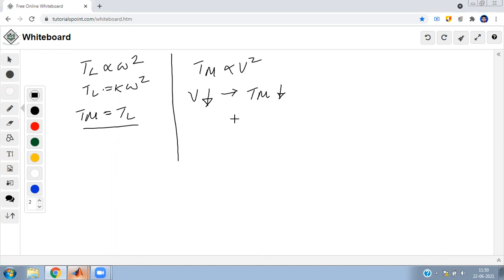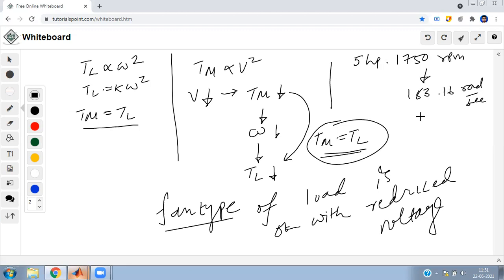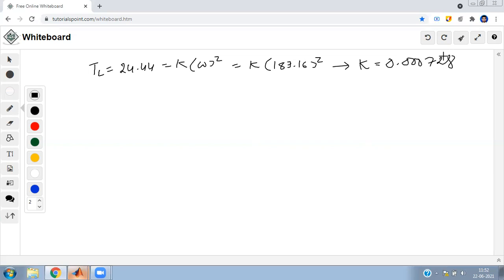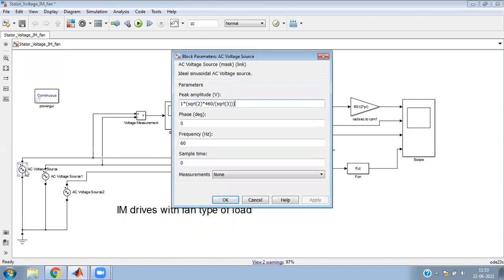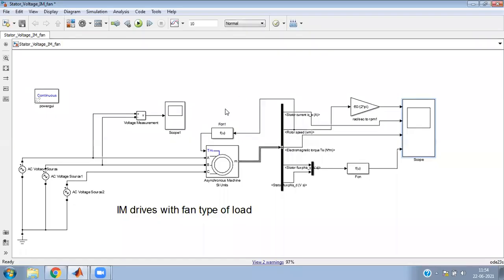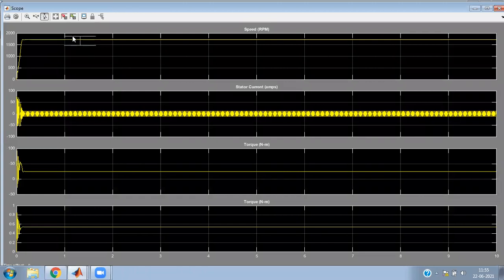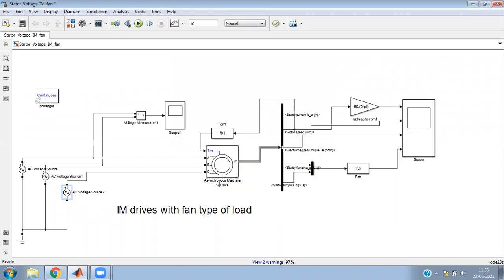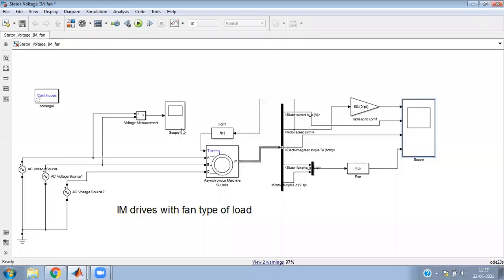Simulation of Fan type of load in Matlab for Induction motor drives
This video simulates/explains fan type of load and its simulation in case of induction motor drives in Matalab/simulink